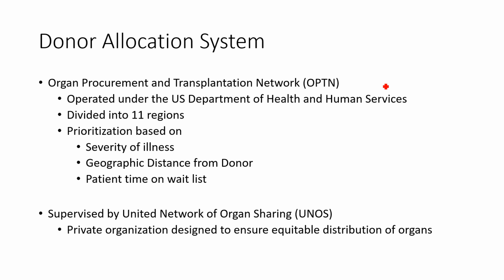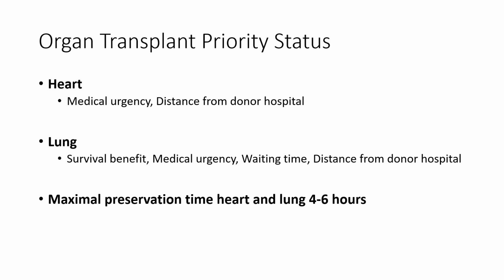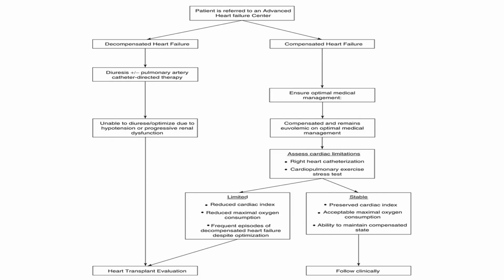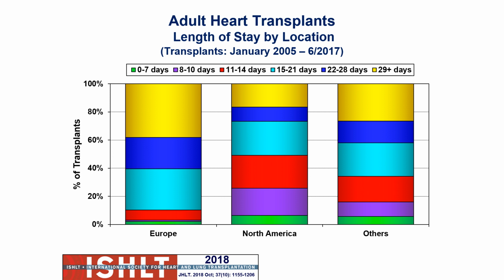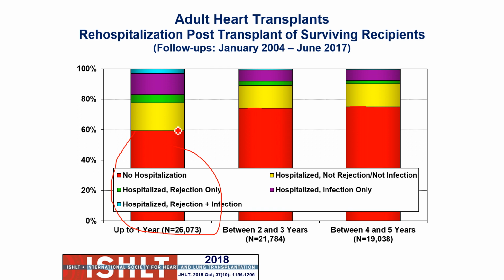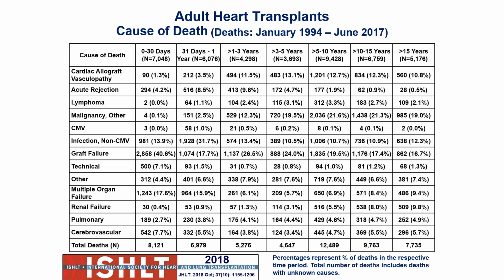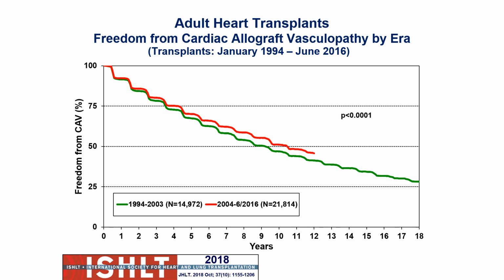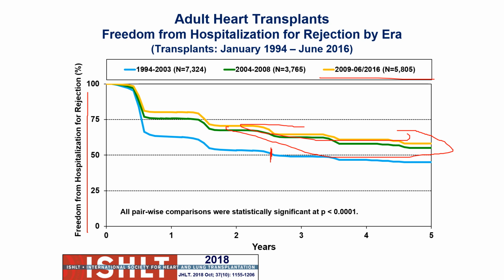Heart and Lung Transplantation 3: Heart Transplantation (Part 2)